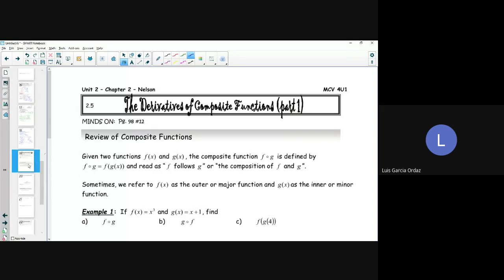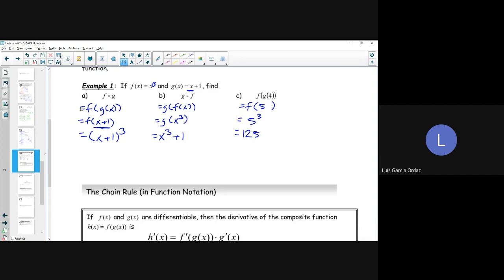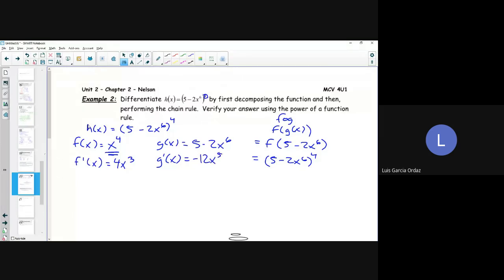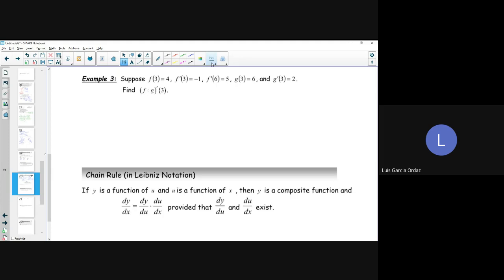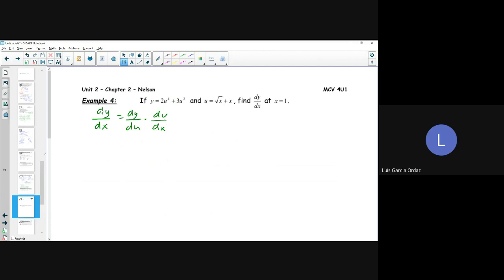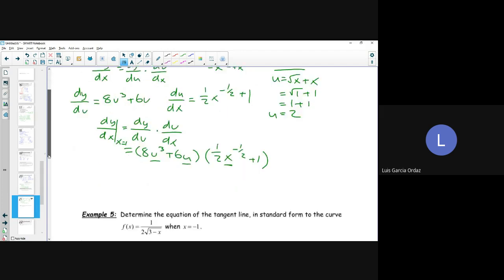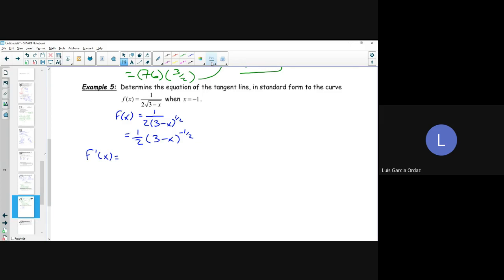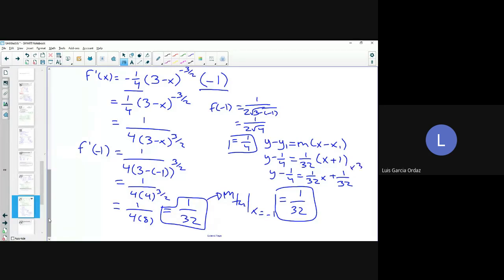Calc Unit 2 Lesson 6: The Chain Rule